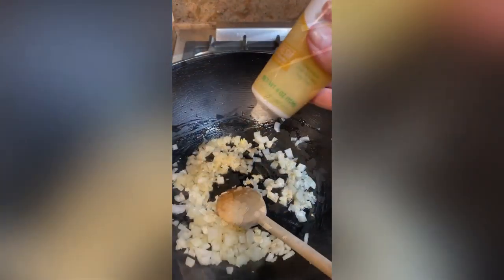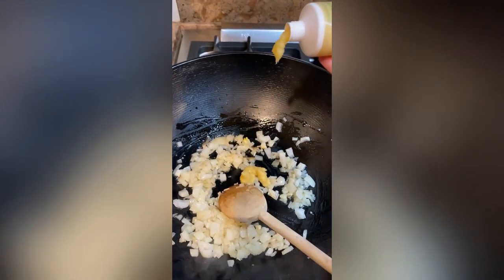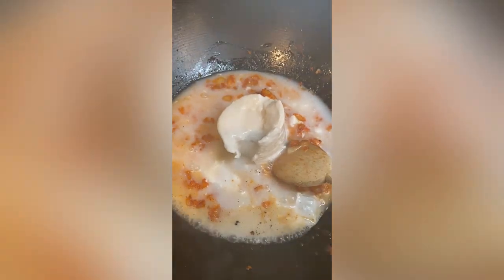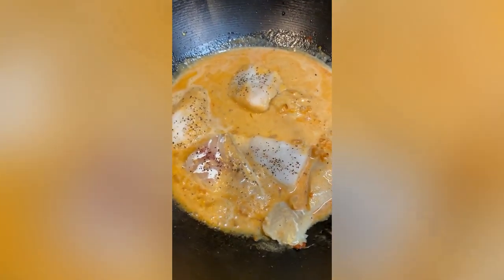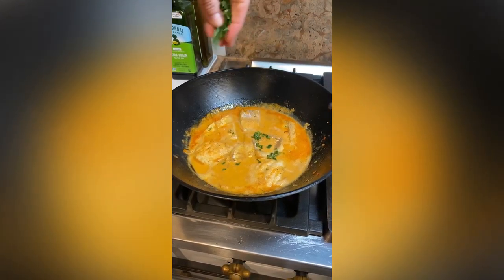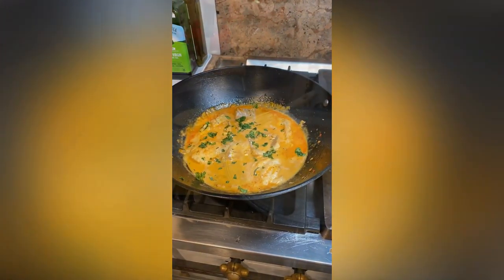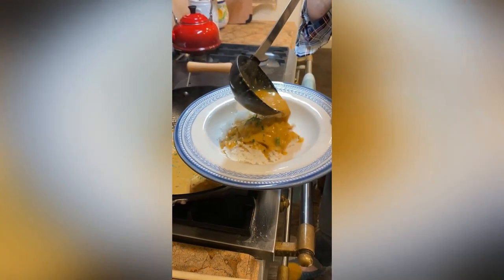Poached Cod in Coconut Milk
This is seriously one of the EASIEST and TASTIEST dinners EVER!  Poaching is such a good way to cook fish because it's almost impossible to overcook it.  The cod is flakey and tender, and I ended up adding an extra squeeze of lime juice.  You can garnish with either parsley or cilantro.

Posting this recipe soon!